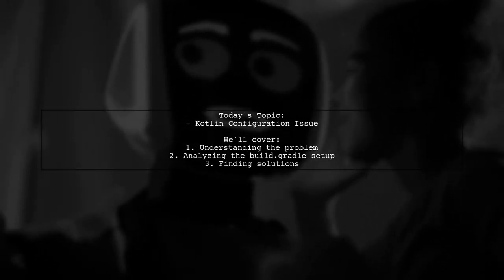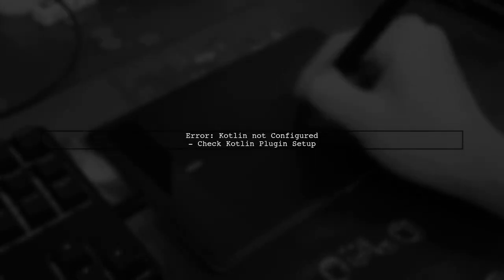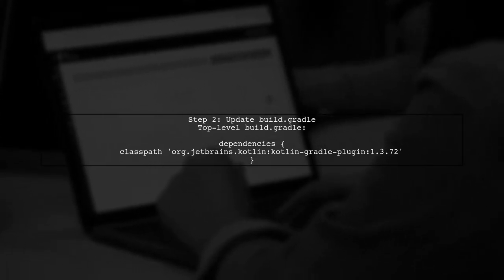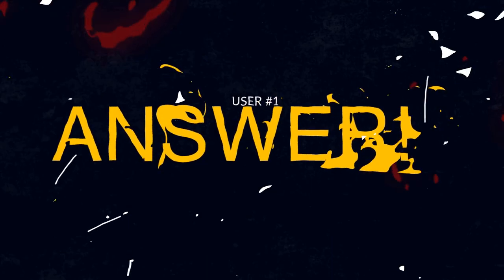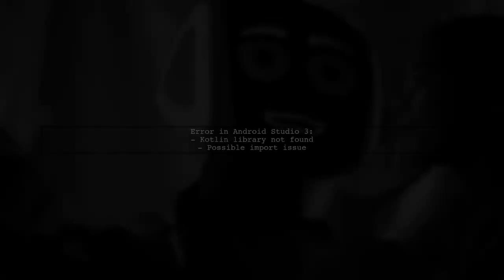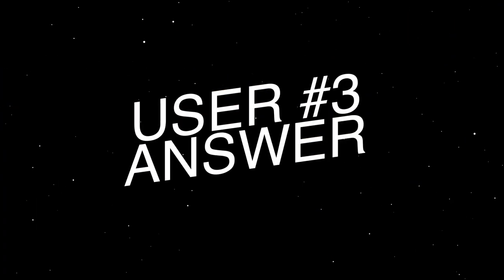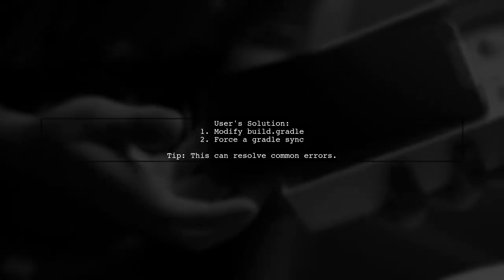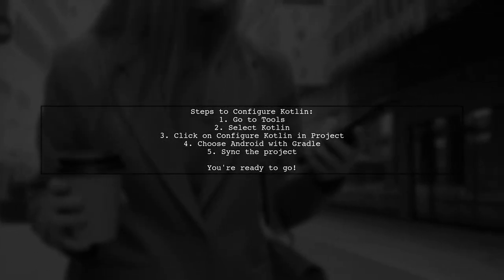Unlock the Future: Why You Can't Miss Android Studio 3 Canary & Kotlin!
In this video, we dive into the exciting world of Android development with a focus on the groundbreaking features of Android Studio 3 Canary and the powerful Kotlin programming language. As the landscape of mobile app development continues to evolve, staying ahead of the curve is essential for developers. Join us as we explore the innovative tools and enhancements that make this release a game-changer, and discover why you can't afford to miss out on these advancements for your next project!

Today's Topic: Unlock the Future: Why You Can't Miss Android Studio 3 Canary & Kotlin!

Related to